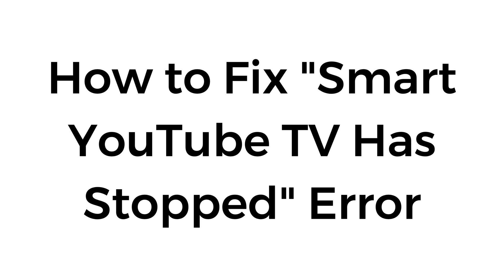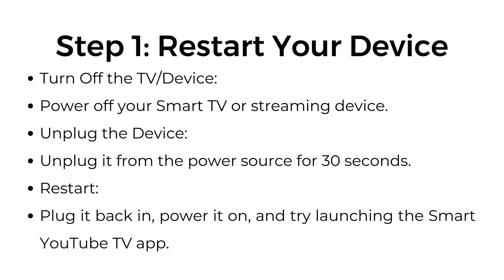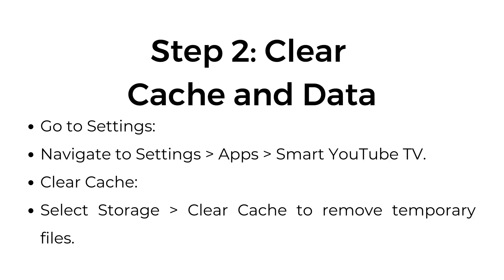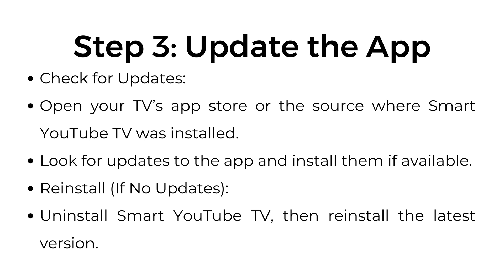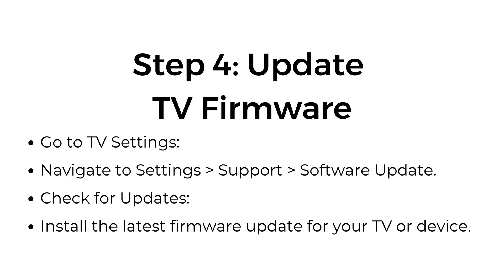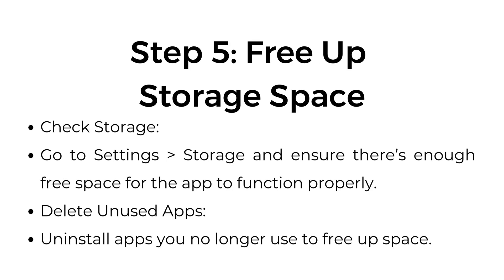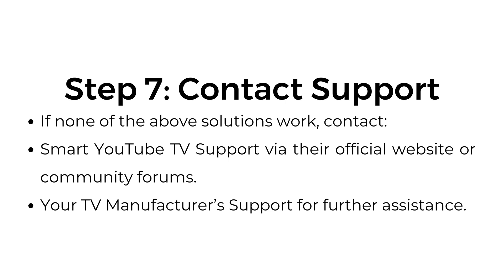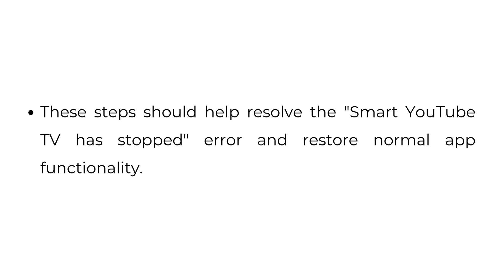How to Fix Smart YouTube TV Has Stopped Error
In this video, we provide effective steps to fix the "Smart YouTube TV has stopped" error.

00:00 Introduction
00:12 Step 1: Restart Your Device
00:27 Step 2: Clear Cache and Data
00:48 Step 3: Update the App
01:04 Step 4: Update TV Firmware
01:14 Step 5: Free Up Storage Space
01:27 Step 6: Disable Power Saving Mode
01:39 Step 7: Contact Support